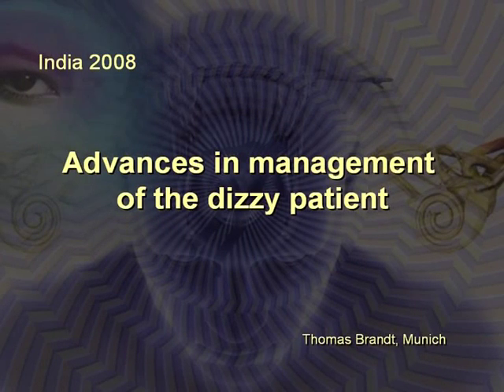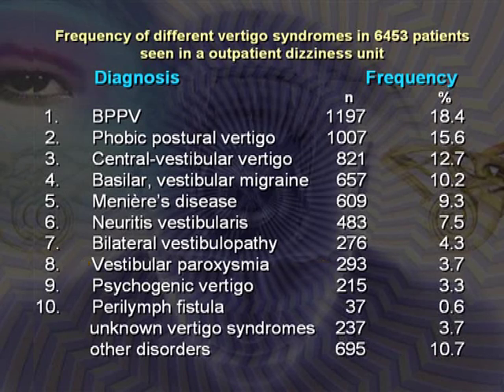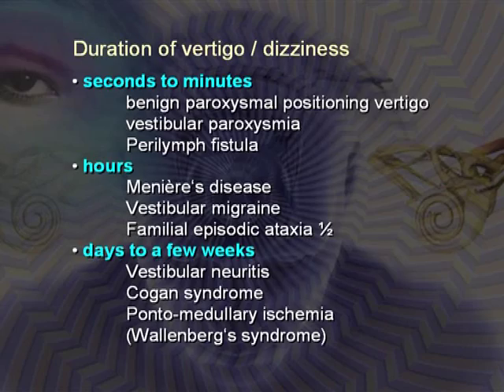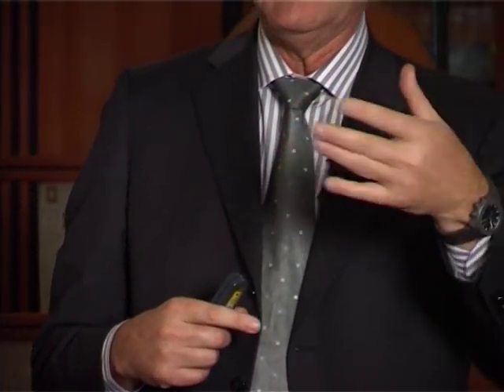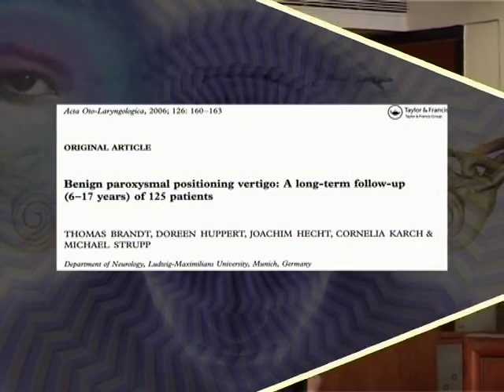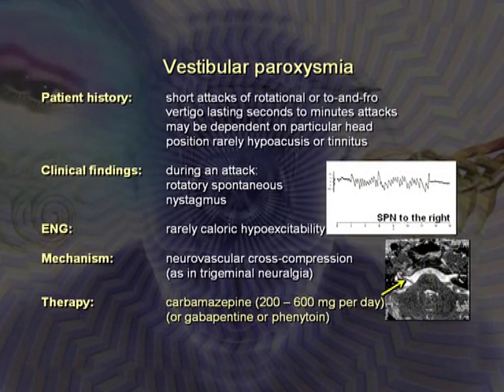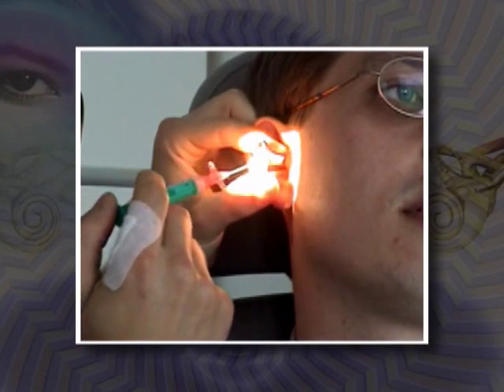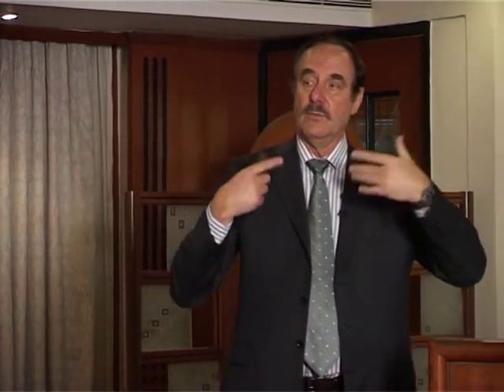Vertigo - Prof. Thomas Brandt